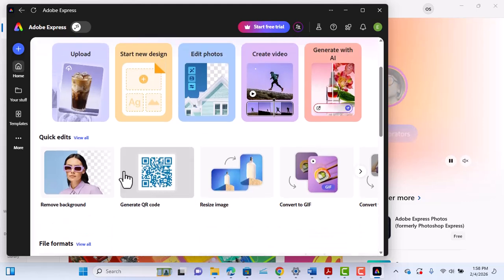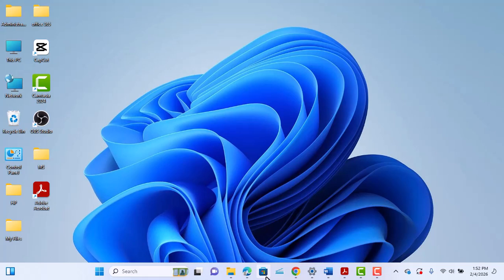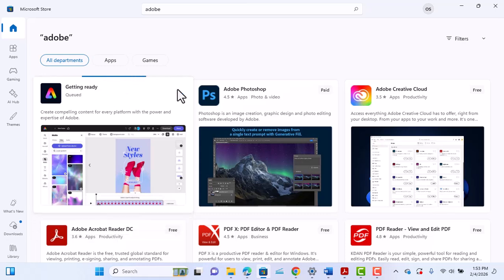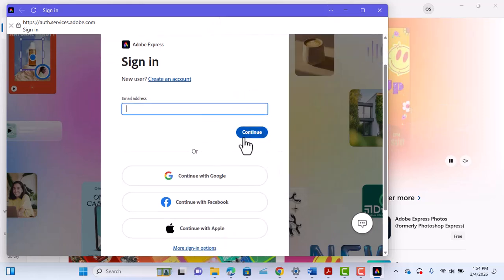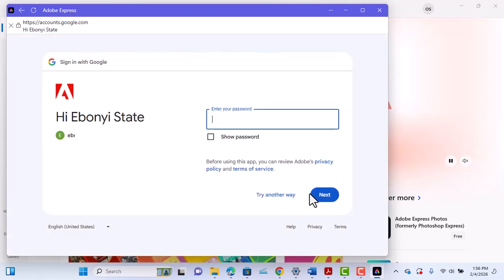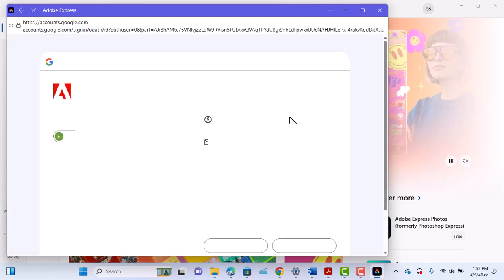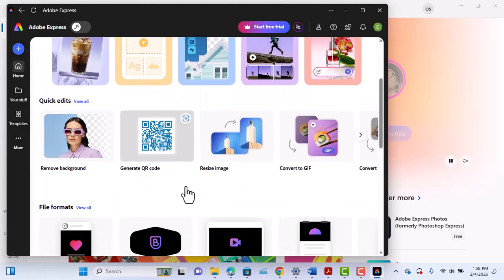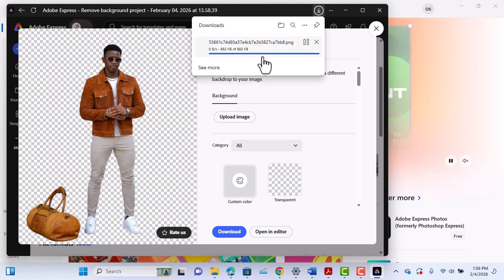How to Download and Install Adobe Express for free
Adobe Express for windows 10 and Adobe Express for Windows 11
You will learn how to download and Install Adobe Express for free on Windows 10 or Windows 11.